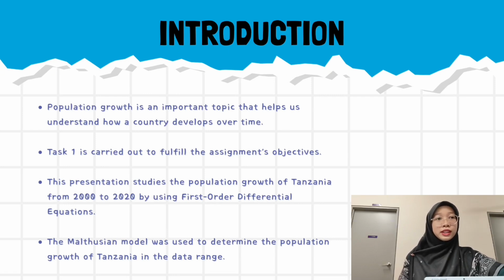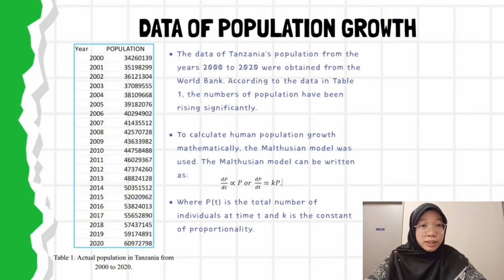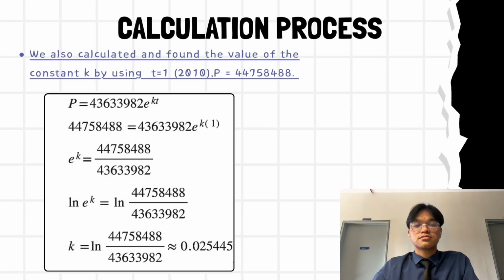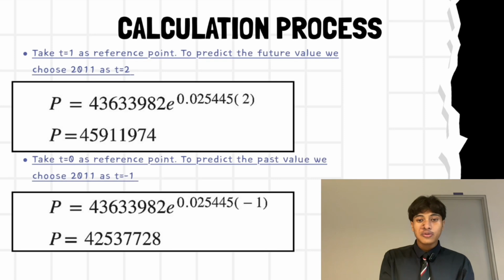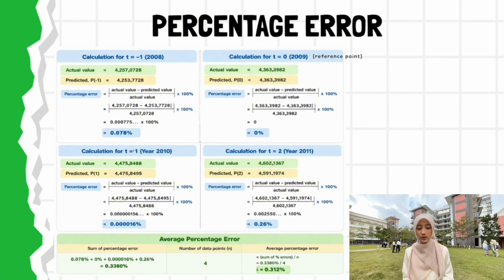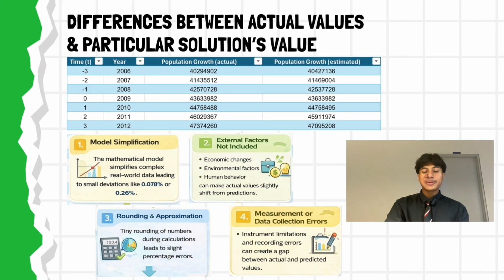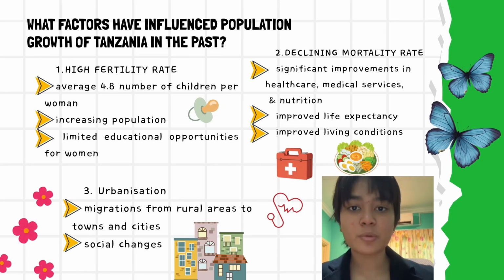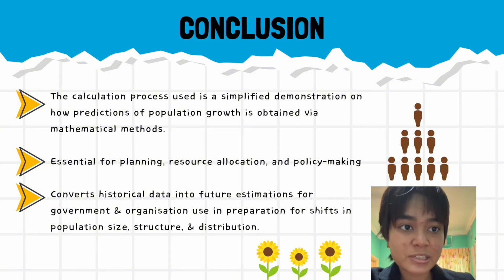MAT097 | Population Growth in Tanzania 🇹🇿| S41 - 01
In this video, we present our findings on the population growth patterns of Tanzania using first-order differential equations. We applied the Malthusian Growth Model to derive a mathematical function that describes how the population changes over time.

From our calculations, we obtained the particular solution.

We then used this model to:
✔ Predict future population values
✔ Estimate past population data
✔ Compare predicted values with actual data

To evaluate the accuracy of our model, we calculated the percentage error for several years. The results show very small errors (around 0% – 0.26%) with an average error of approximately 0.31%, indicating that the model is highly accurate and reliable.

Visualization and comparison were supported using Desmos, making it easier to observe how closely the model fits real-world data.

A huge thank you to our lecturer and teammates for the support and collaboration throughout this project. We also appreciate the data provided by Worldometer and the tools from Desmos that made this analysis possible.